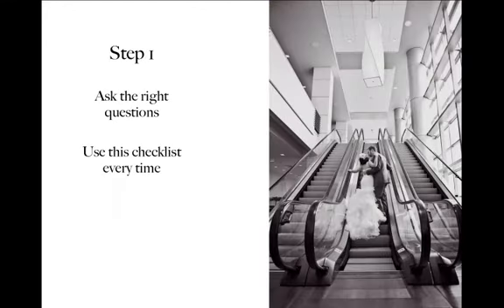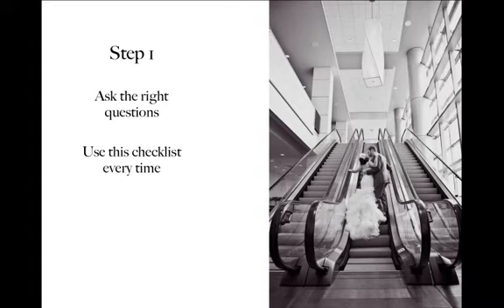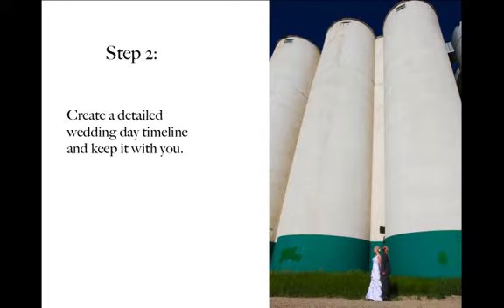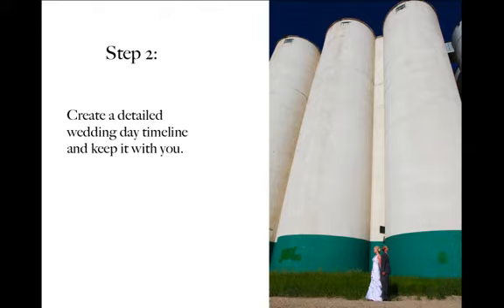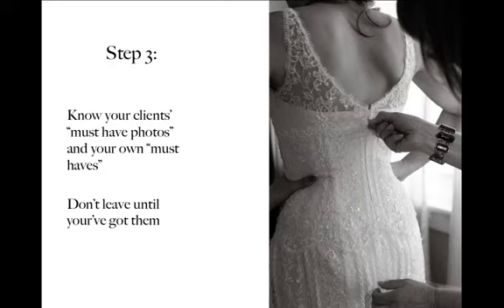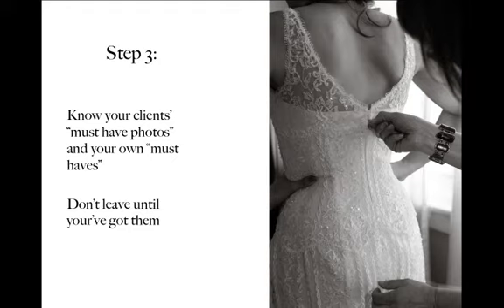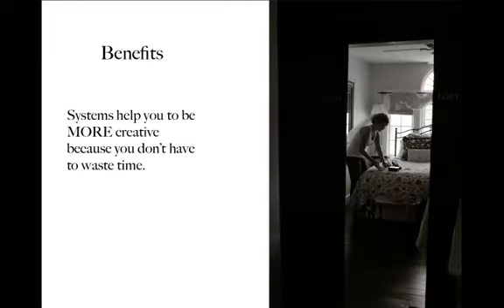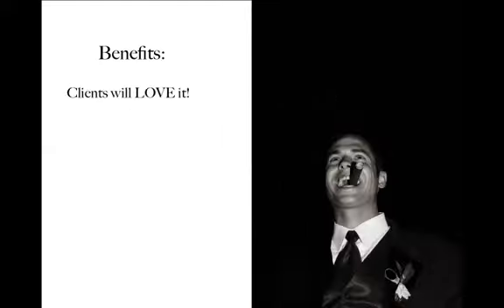Wedding Photography Training- Preparing for the Wedding Day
Wedding Photography tips and training from wedding photographer, Meghan Hof.  She tells how to prepare to shoot a wedding so that you don't miss any important moments of the wedding day.

Table of Contents:

00:11 - 3 steps:
00:39 - Step 1
01:38 - Step 2:
02:23 - Step 3:
03:29 - Benefits
04:06 - Benefits:
04:38 - More free tips and training